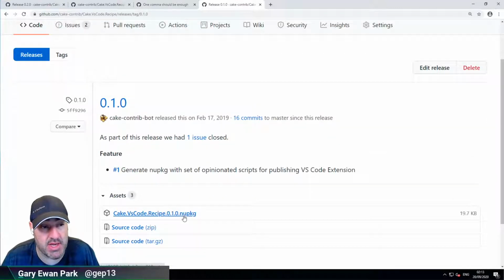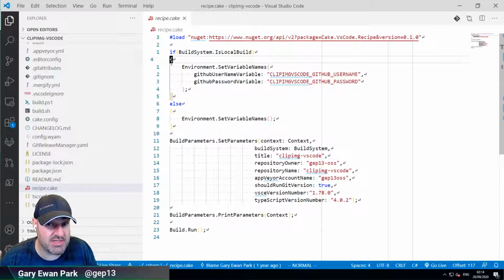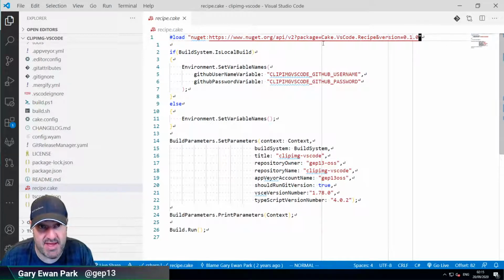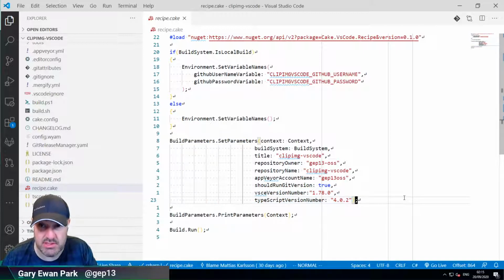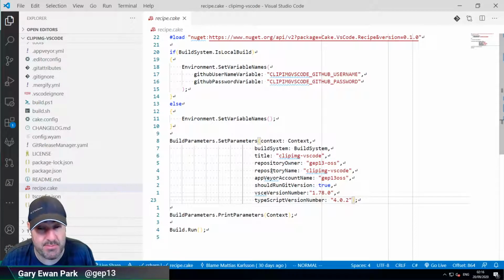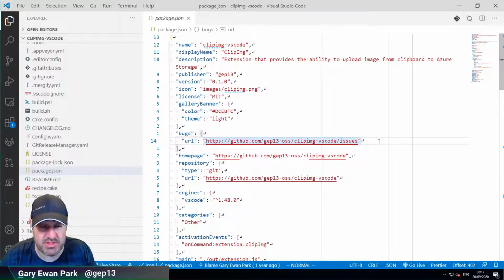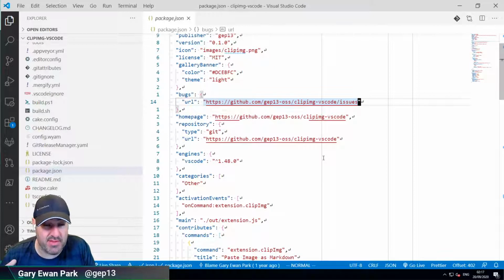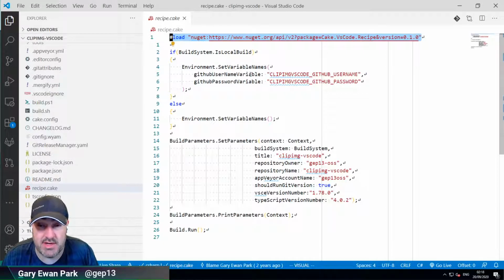Cake.VsCode.Recipe Release 0.1.0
A short video showing the new features that have been released with version 0.1.0 of Cake.VsCode.Recipe

If you have any ideas about how this recipe can be improved, or if you have found any bugs with it, then please feel free to create an issue here: